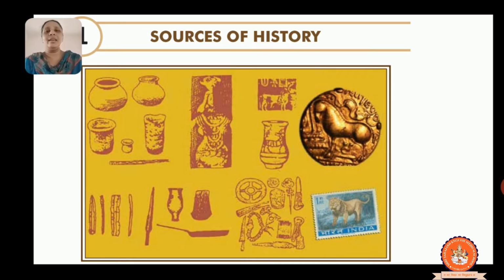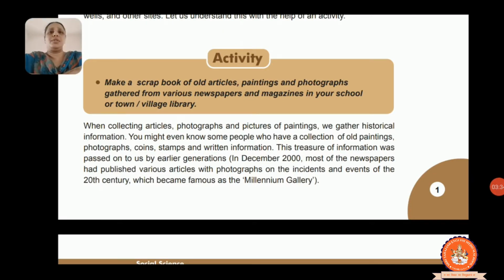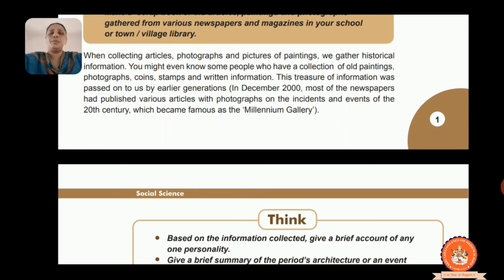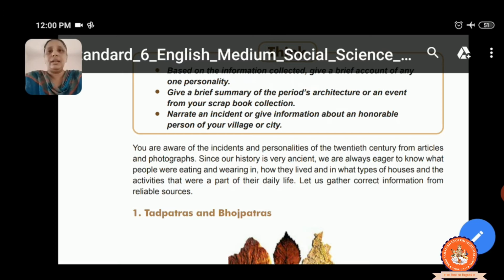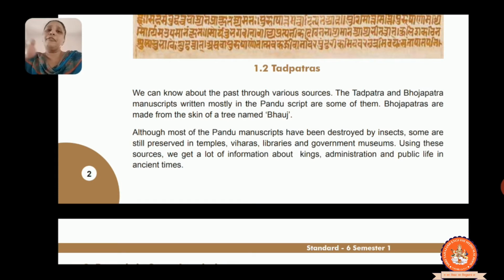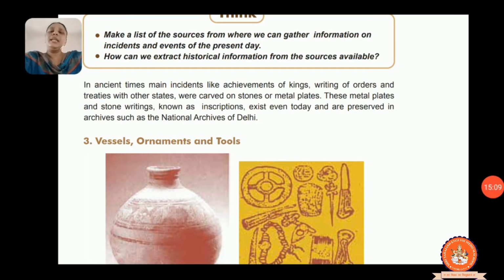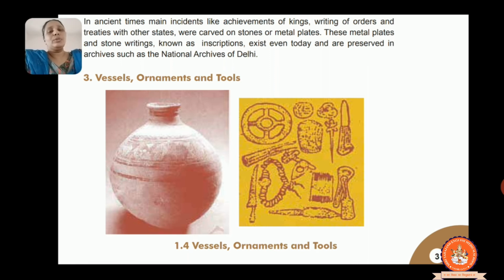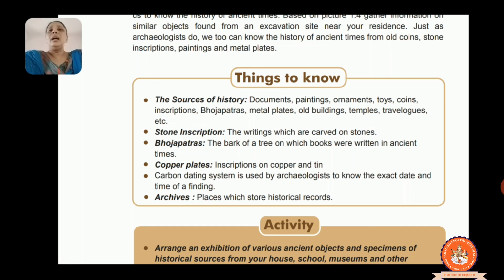(Lecture 1) Standard - 6, Subject - Social Science, Chapter-1 (Source of History)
This video will make you understand in detail about the chapter named "Source of History" of Social Science subject of standard 6.This video is recorded by Samina Mam of Shri Sahajanand English Medium School (Nathej) Una.